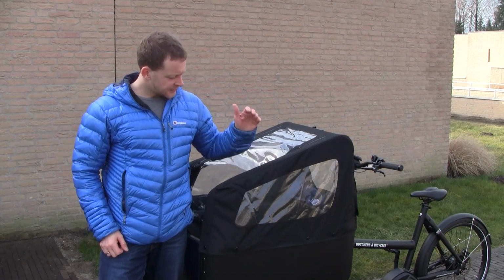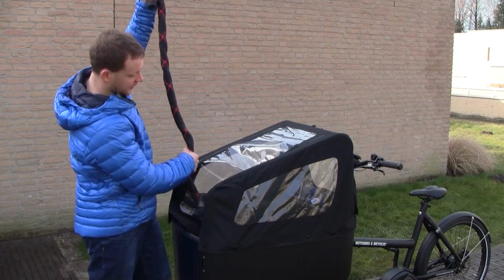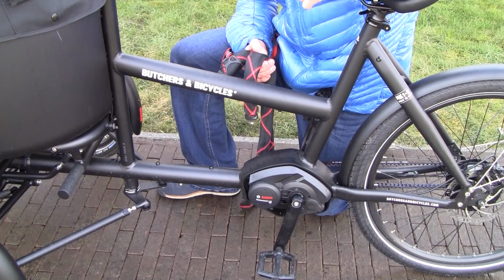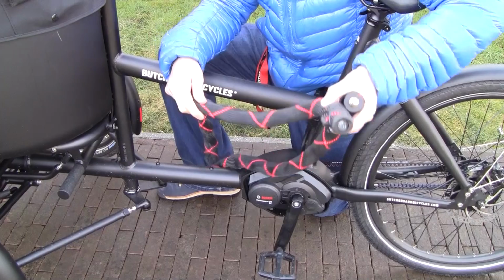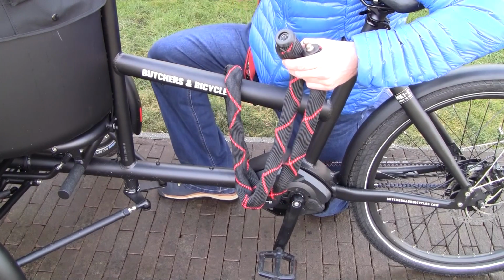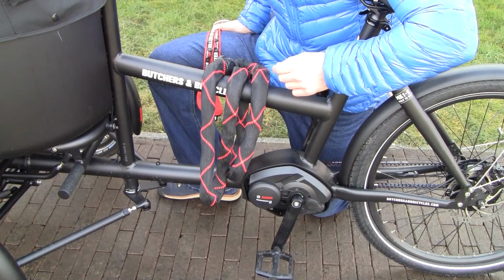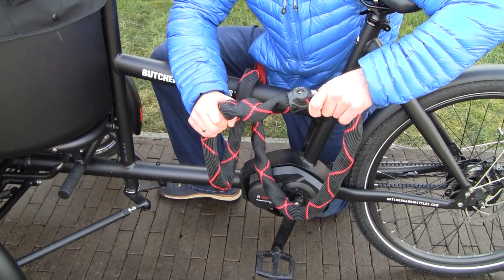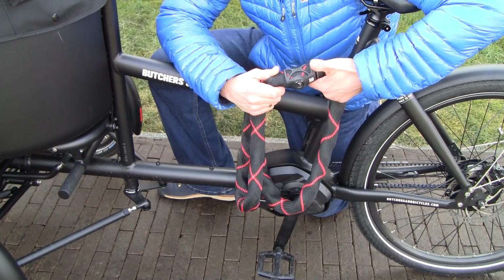ABUS Ivy 9100 Chain Lock review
For a serious bike, you need a serious lock and the ABUS Yvi 9100 is about as serious as it get. This example is 170cm long and weighs nearly 5kg so you are sure to have maximum security